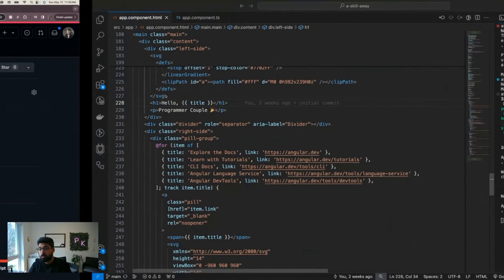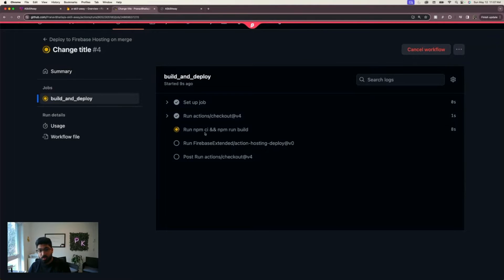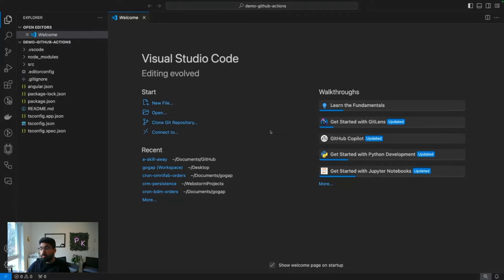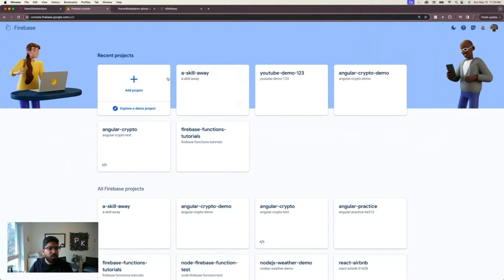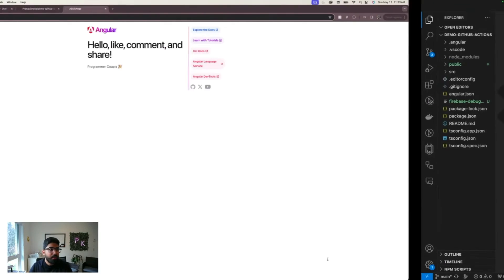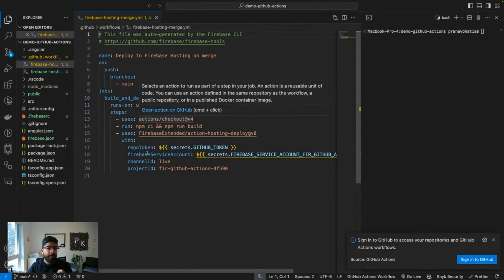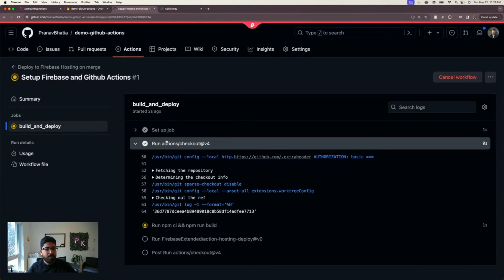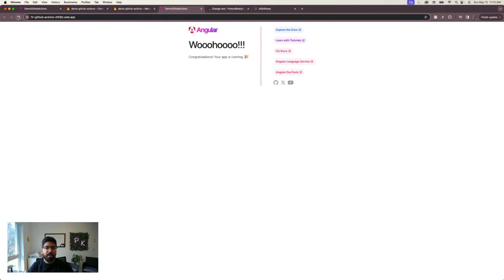Automatic Deployment with GitHub Actions and Firebase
This video tutorial demonstrates how to automatically deploy a website using GitHub Actions and Firebase right after pushing code to a GitHub repository. It includes a step-by-step guide beginning with changing the website's title in the code, pushing the changes to GitHub, and then showing the automatic build and deployment process using GitHub Actions. The tutorial covers setting up a new Angular project, integrating it with Firebase for hosting, and configuring GitHub Actions for automatic deployment. Key aspects such as creating and linking a Firebase project, selecting a deployment directory, and final deployment steps are discussed in detail. The video also highlights the convenience of using these tools for developers who prefer to focus on coding rather than DevOps tasks. A link to the presenter's website, askillaway.com, is provided for viewers to access the code and further details on the tutorial.
0:00 Intro to GitHub Actions
04:01 firebase